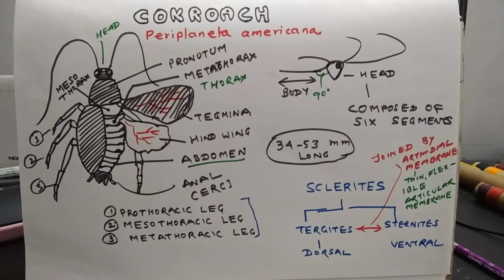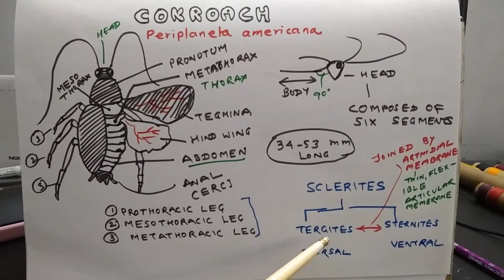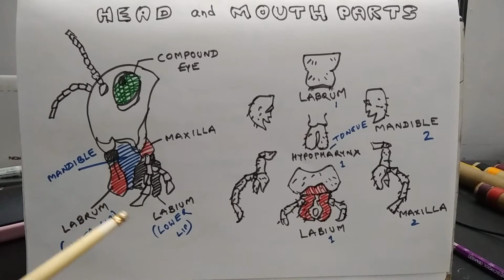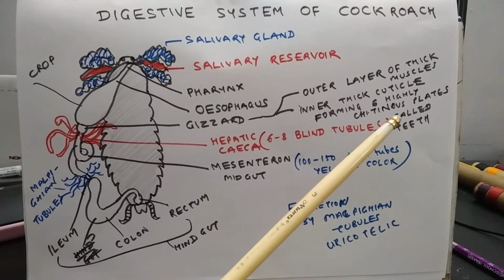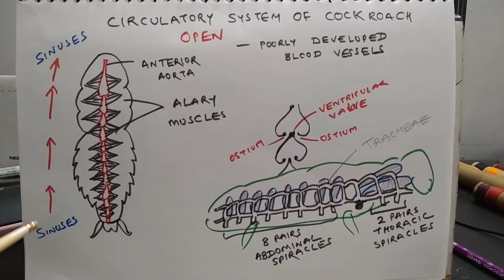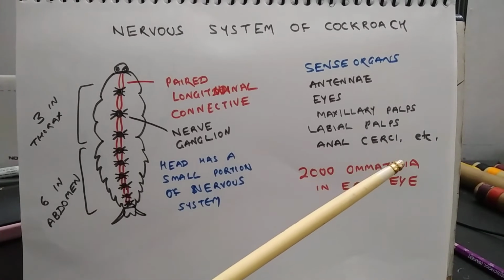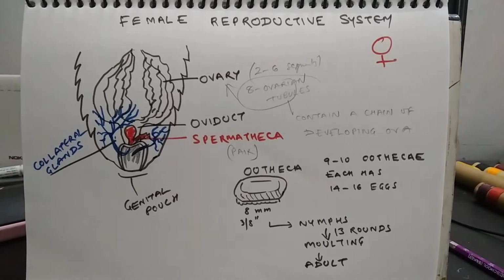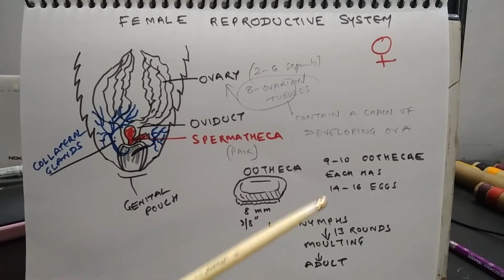Cockroach Morphology and Anatomy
Cockroaches are found in almost every household. They can be easily seen roaming in the kitchen during night. The body of cockroach is divided into three segments, viz. head, thorax and abdomen. In this video, you will learn about morphology and anatomy of cockroach.